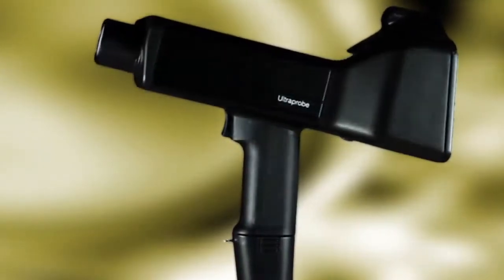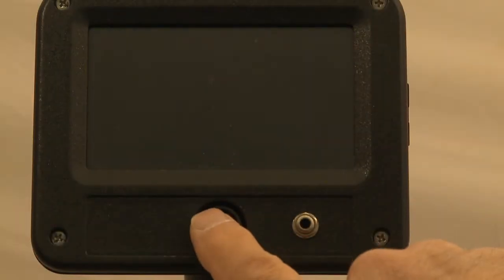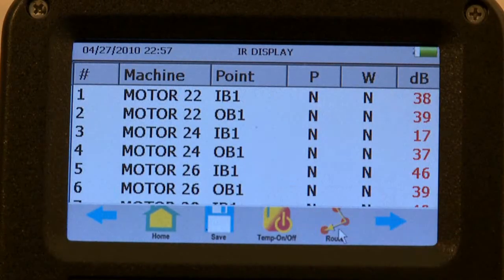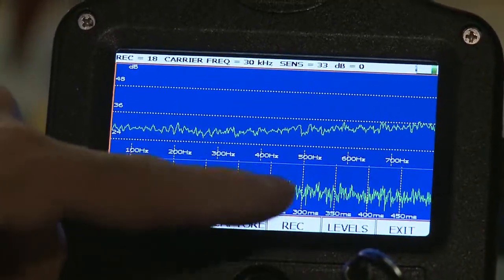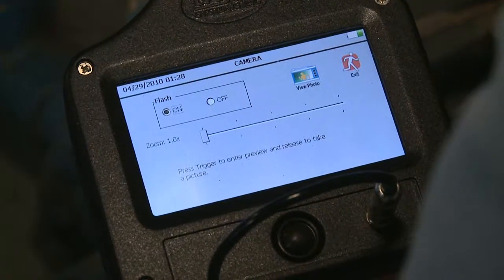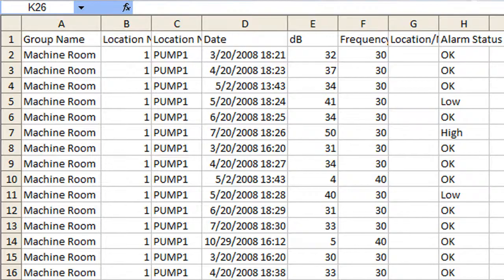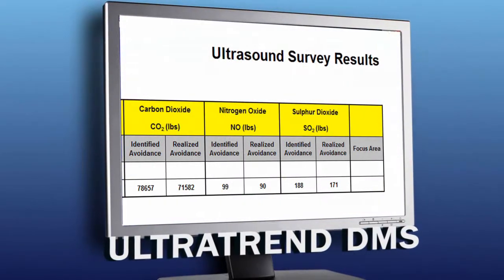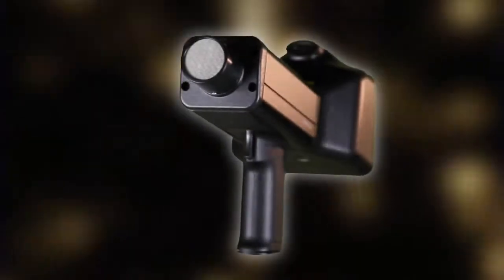Ultraprobe 15,000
An introduction video of the new Ultraprobe 15,000
Predictive maintenance and energy conservation made easy!